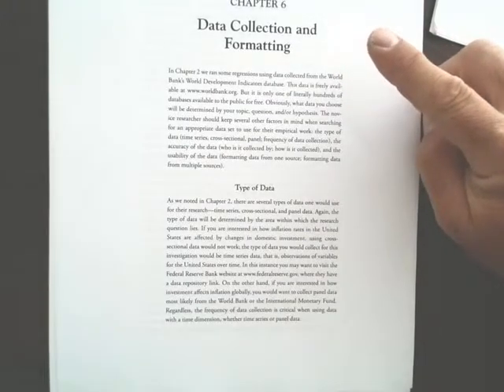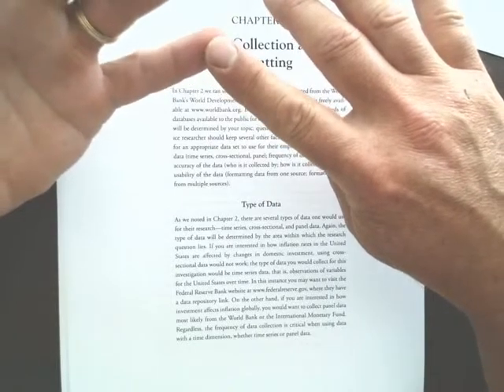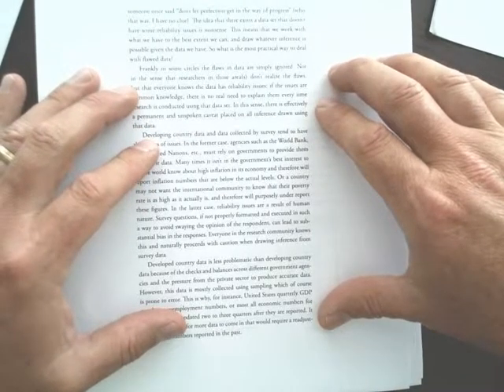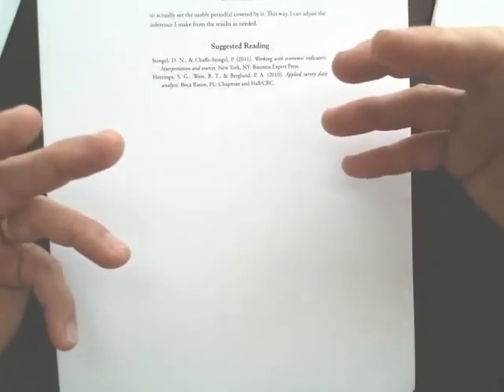ECON 492 Item 4 Video C